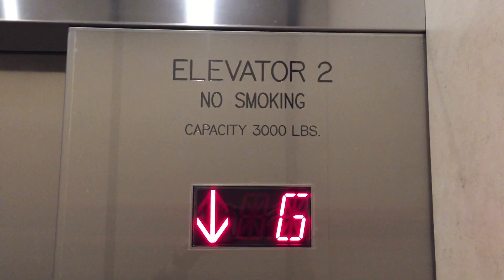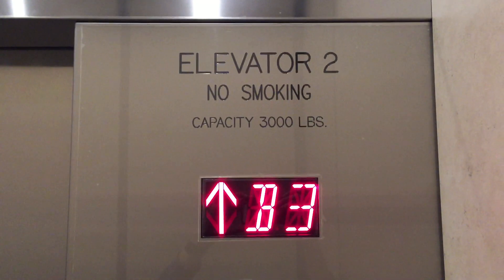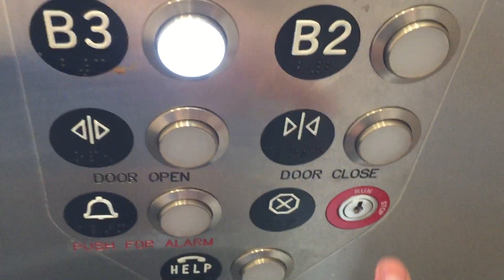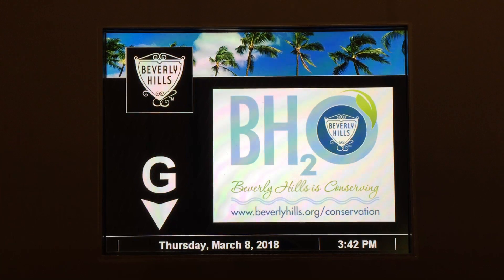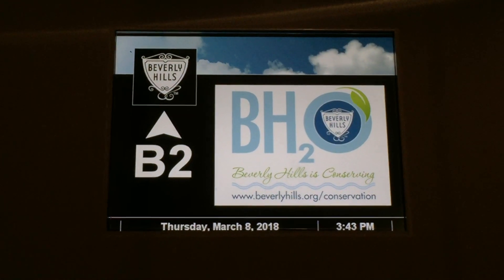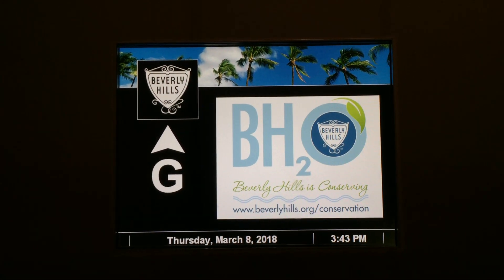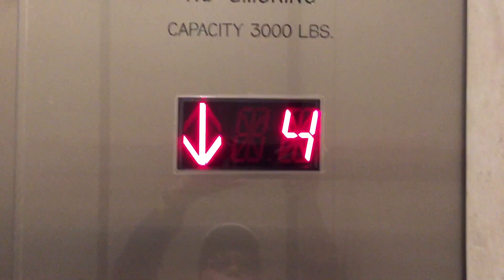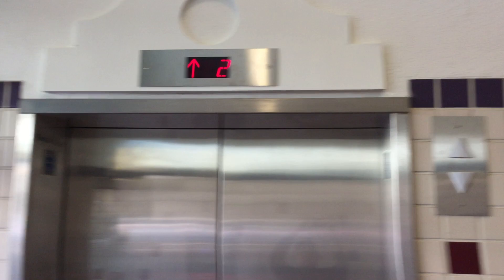Mitsubishi/ECC Traction Elevators at 345 Beverly Drive, Beverly Hills CA